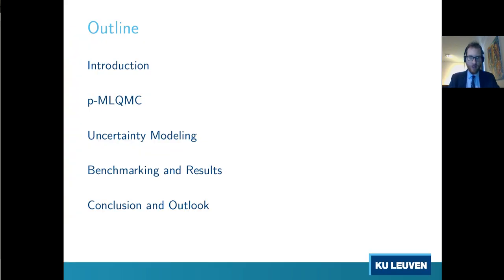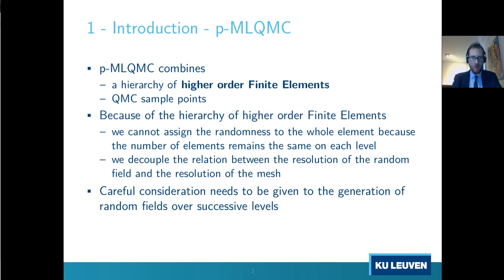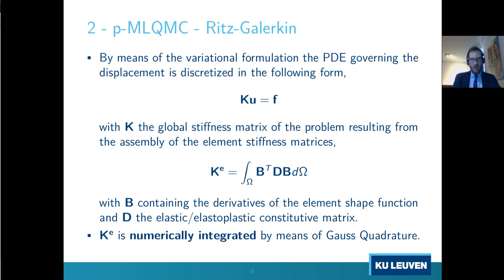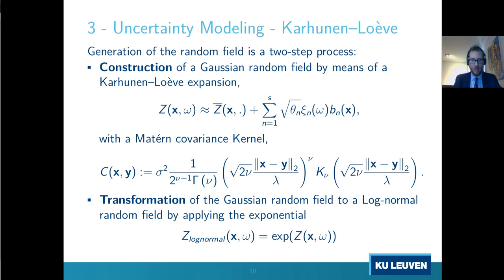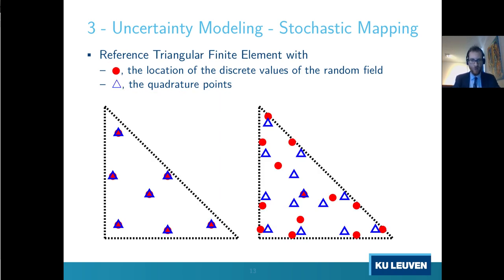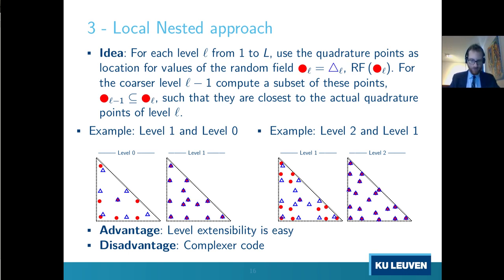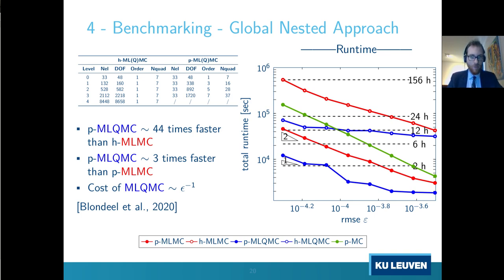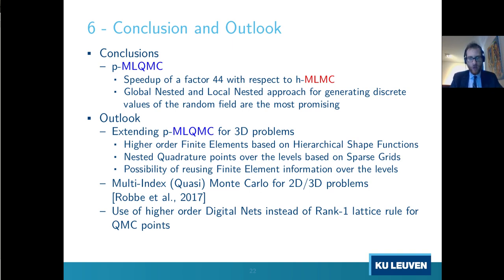Philippe Blondeel – p-refined Multilevel Quasi-Monte Carlo for Galerkin Finite Element Methods ...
It is part of the special session "Multi-Level Monte Carlo".